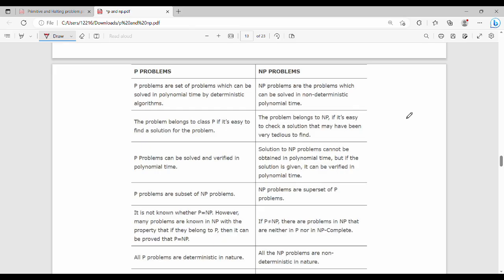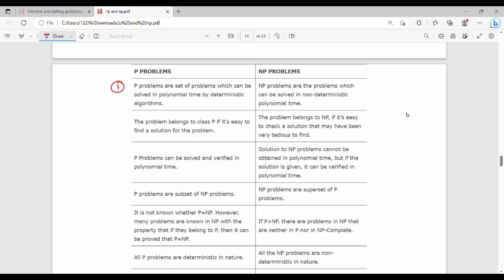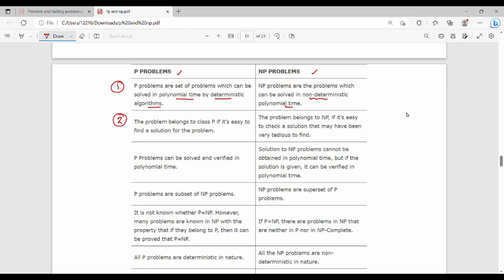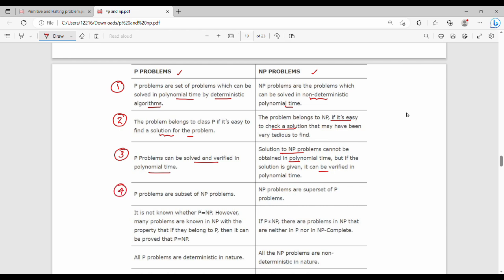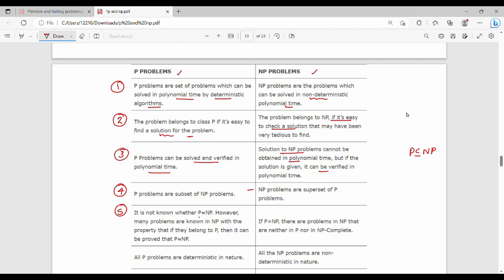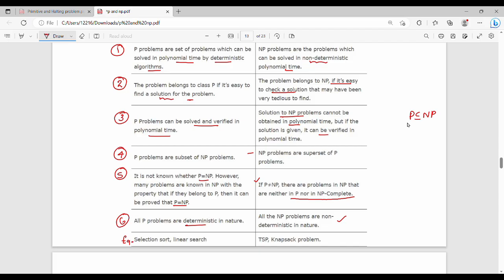5.6 P vs NP problems in Tamil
I have discussed about P vs NP problems